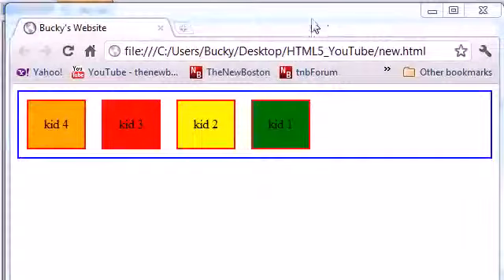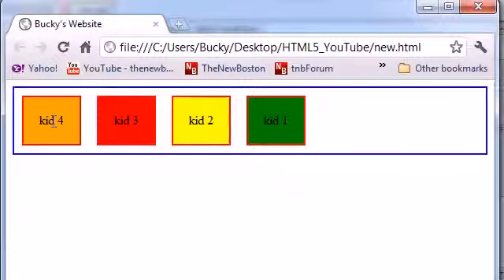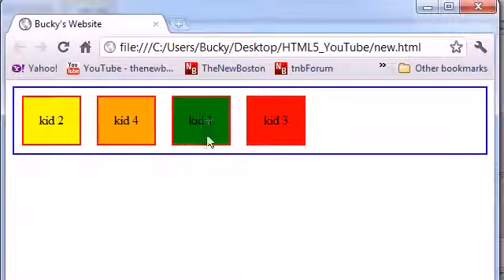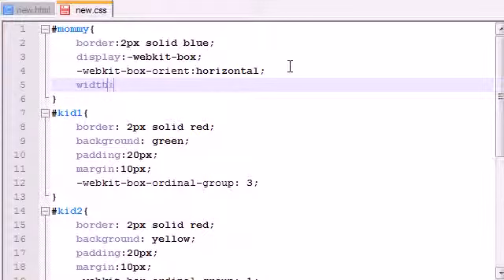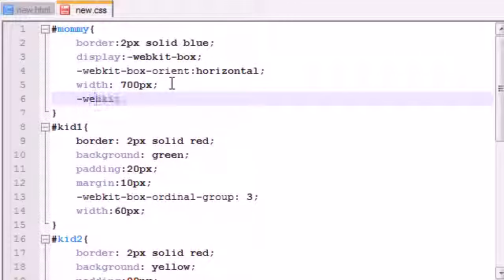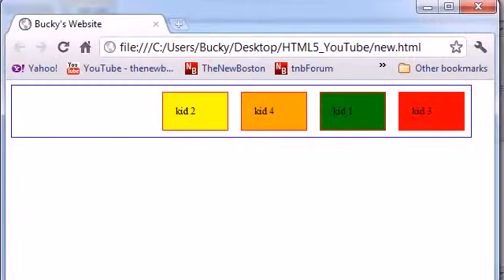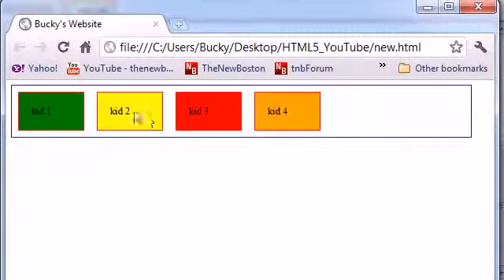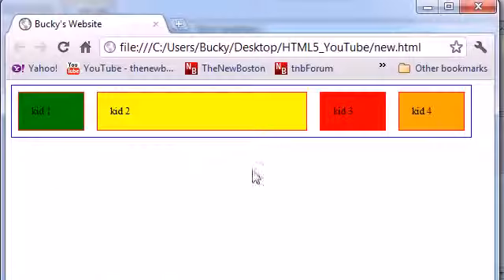HTML5- 18 More Flexible Box Model Tricks!